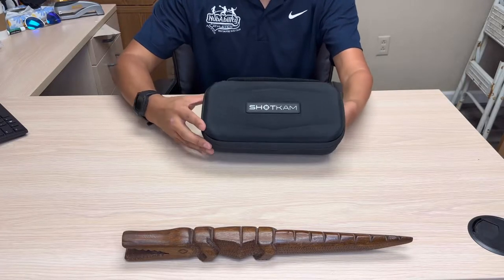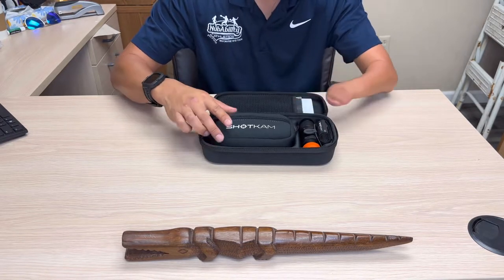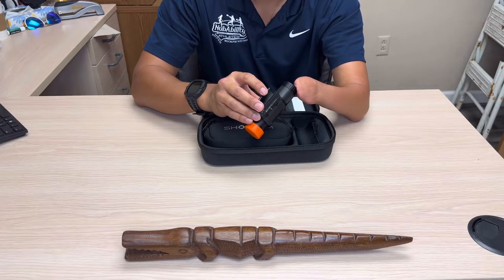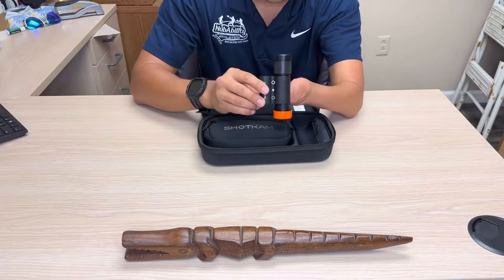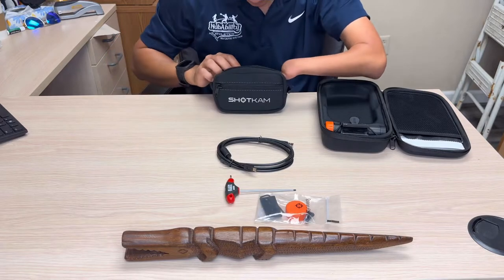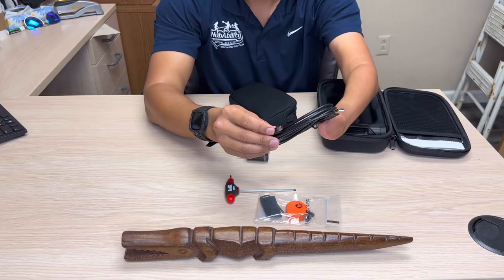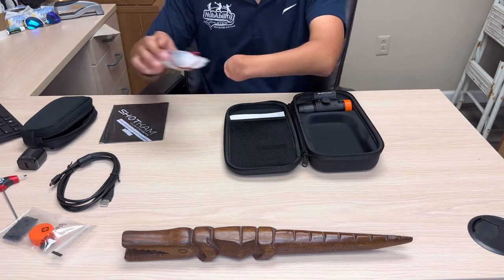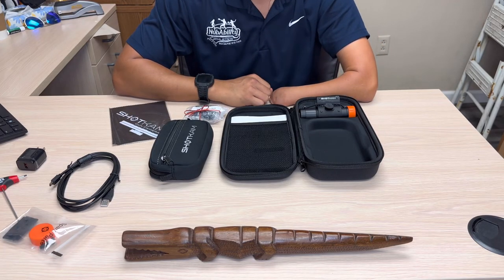NubAbility Outdoors: Unboxing the ShotKam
NubAbility Outdoors unboxed the @Shotkam. Program Director Sam Rudloff shows us what’s inside!

Thank you @Shotkam and @OfficialPrestigeOutdoors for getting us a great deal on our purchase!

NubAbility Outdoors is an extension of NubAbility Athletics Foundation, a 501(c)3 nonprofit. We focus on getting limb-different youth off the couch and into mainstream sports through our sport camps hosted throughout the United States.